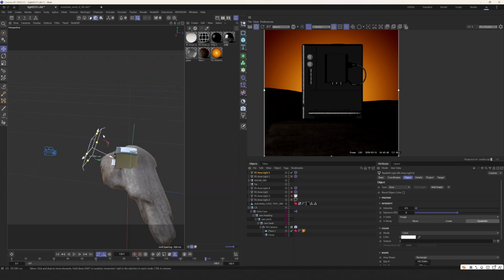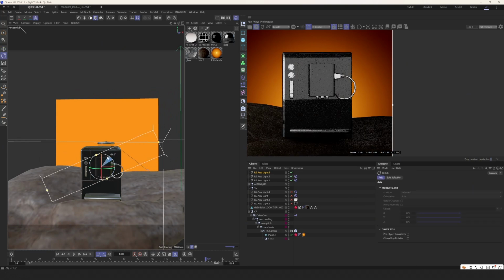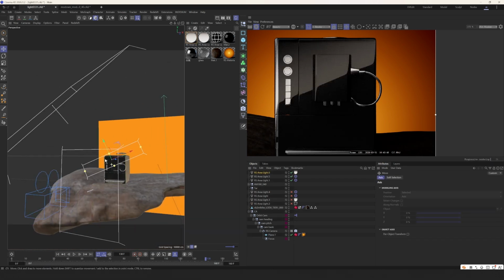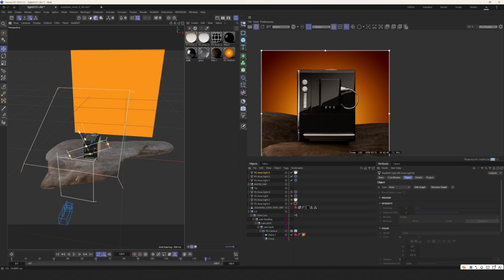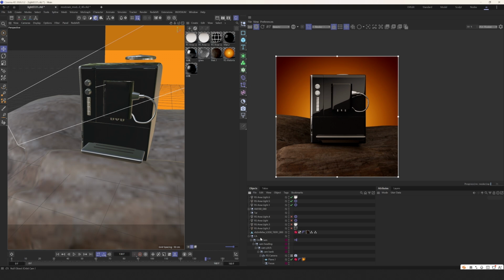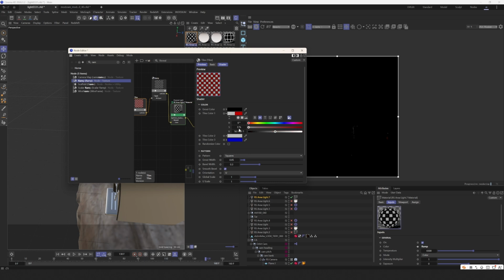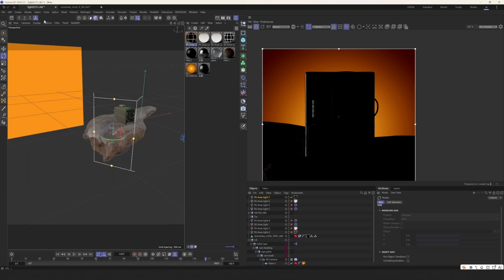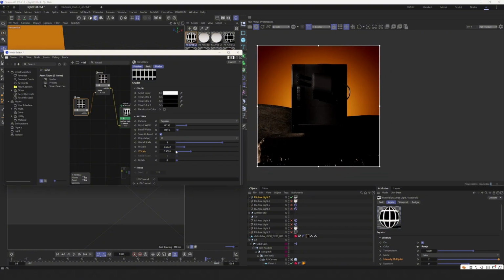Redshift product lighting details in cinema4d#cinema4d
Redshift product lighting details in cinema4d.